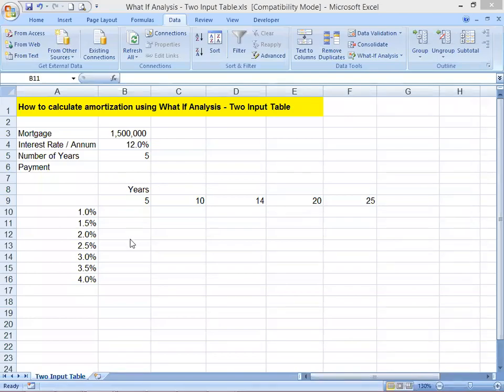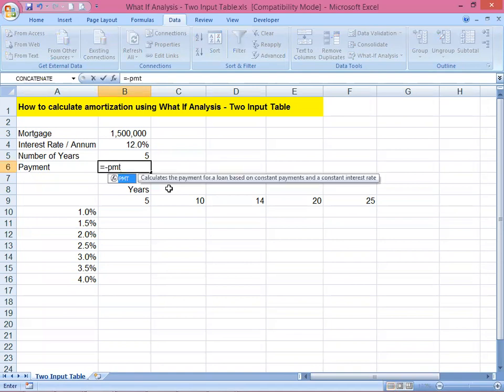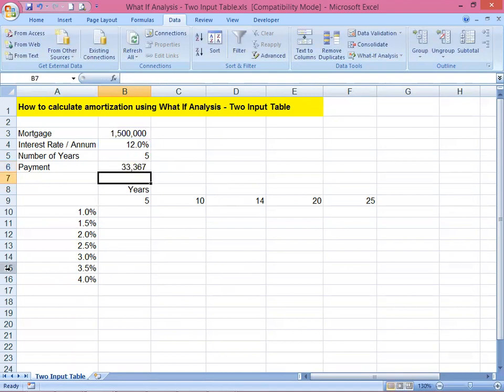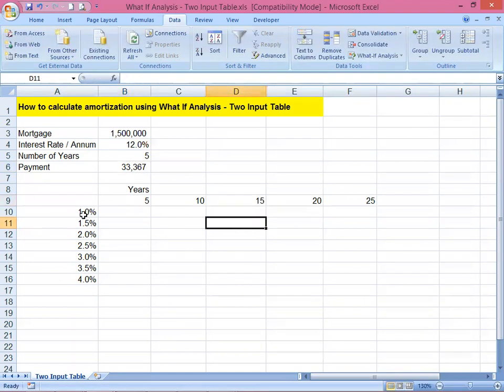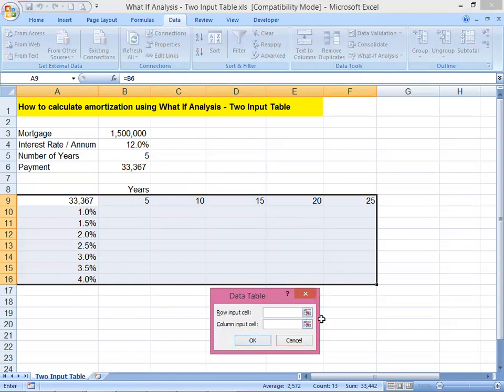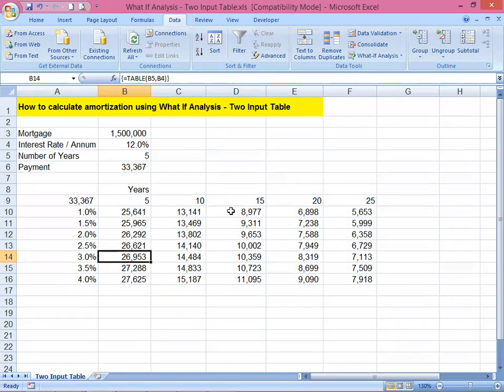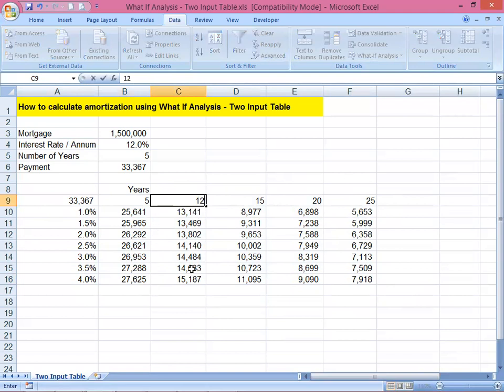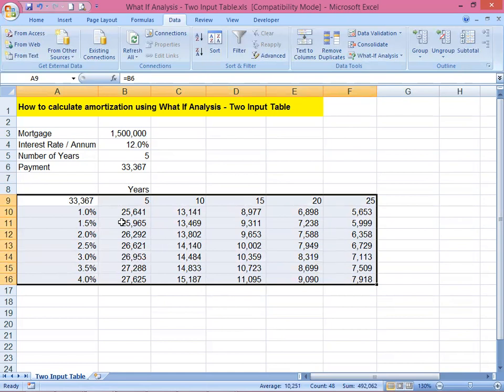How to calculate your monthly amortization using the what if analysis two input table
This Excel exercise is giving different scenario of paying the monthly amortization using the two input table on What If Analysis.